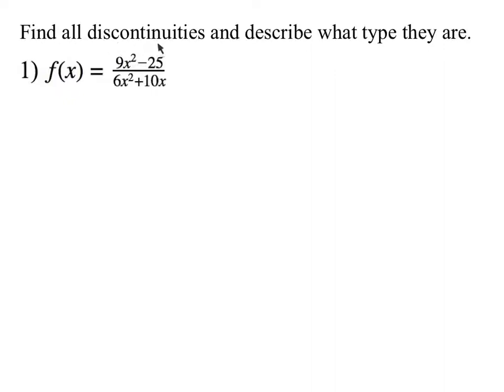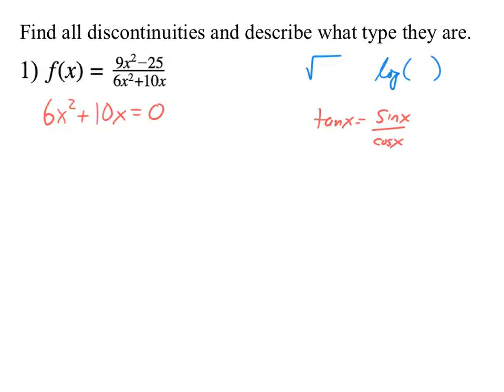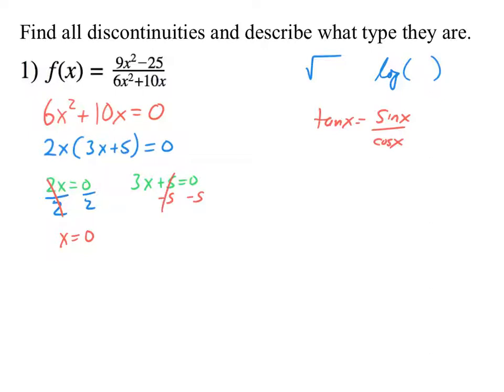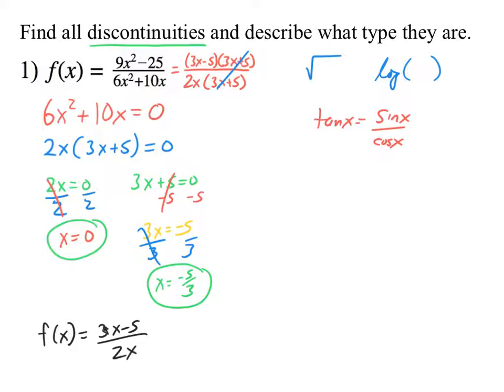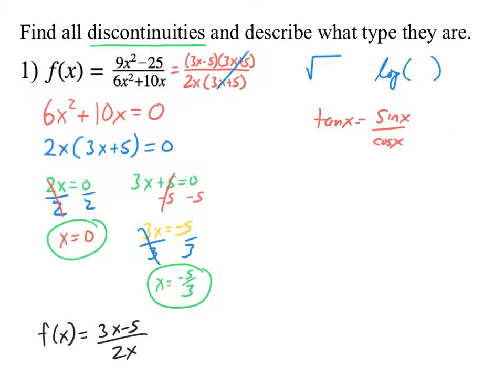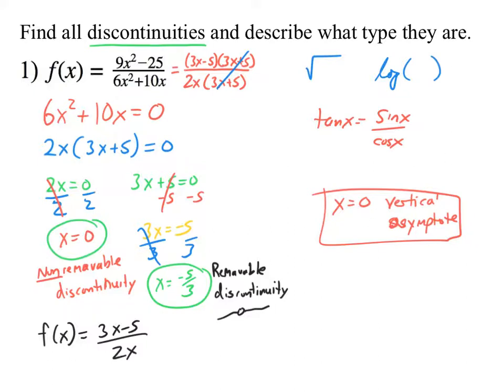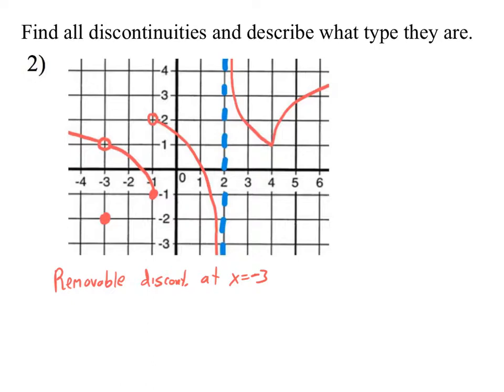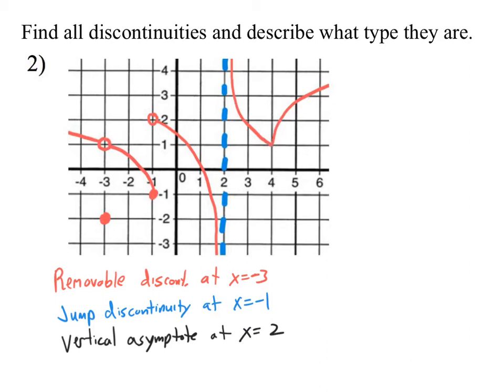1.10b Finding Discontinuities